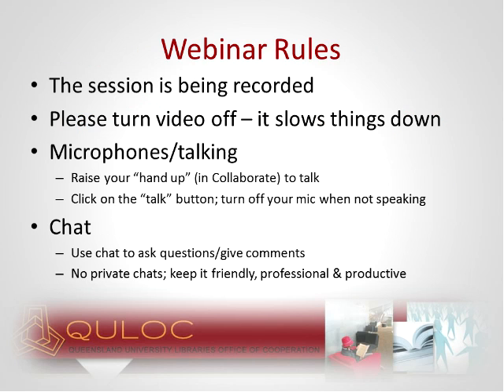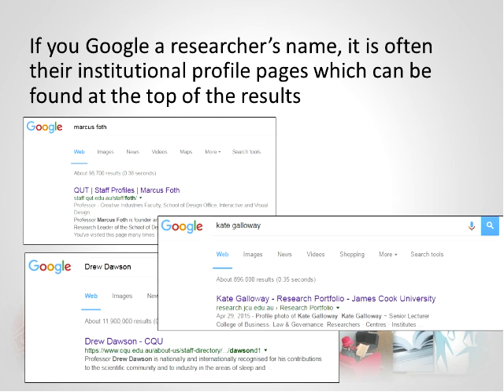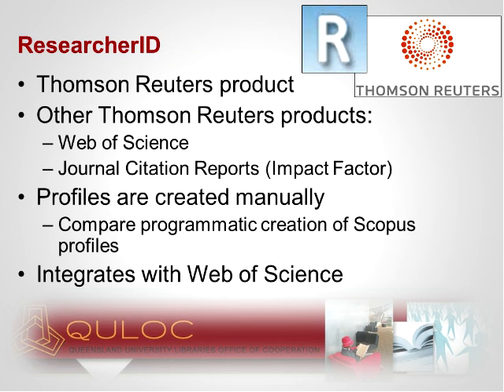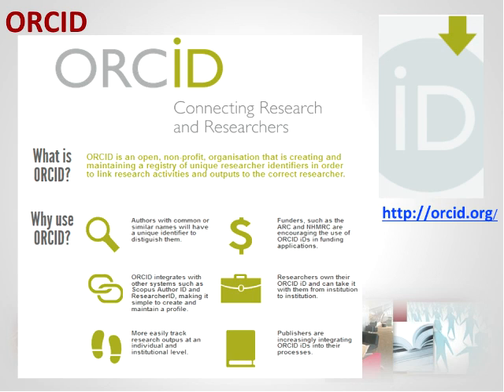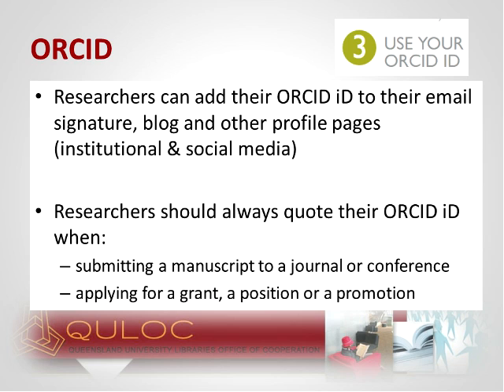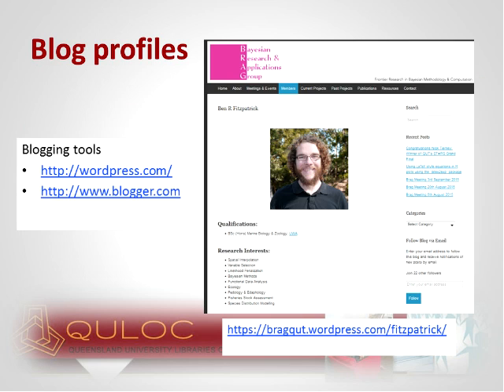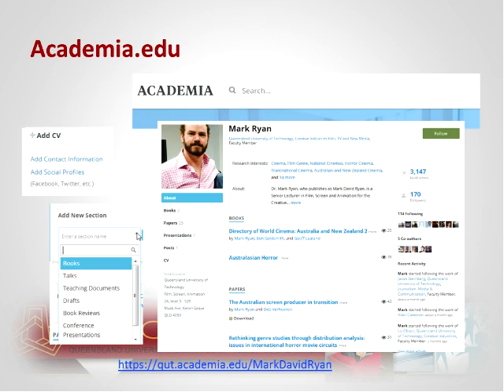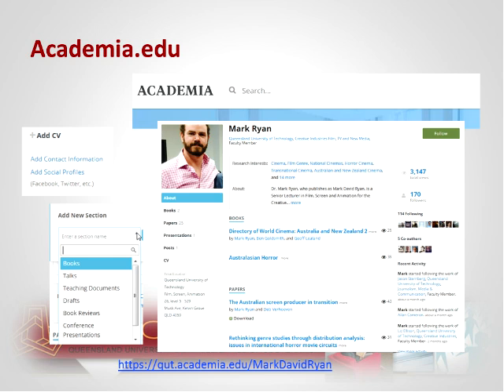16 September Online Researcher Profiles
“Online Researcher Profiles,” presented by Jackie Wolstenholme,
Research Services Librarian, JCU and Paula Callan, Scholarly communications Librarian, QUT. Presented 16 September via Blackboard Collaborate as part of the QULOC Research Support for Library Liaison webinar series.